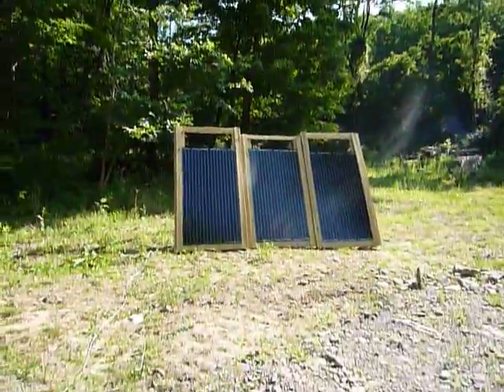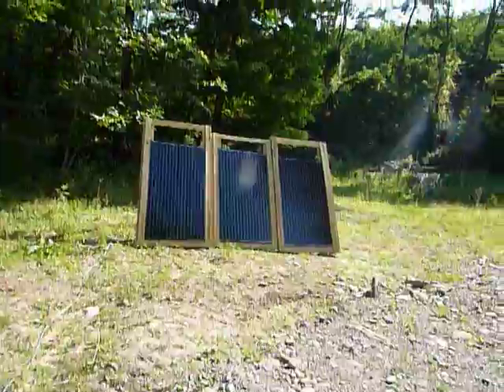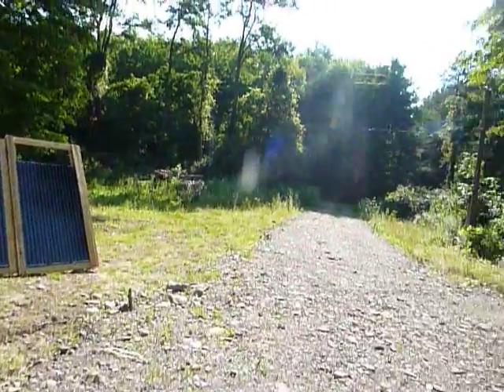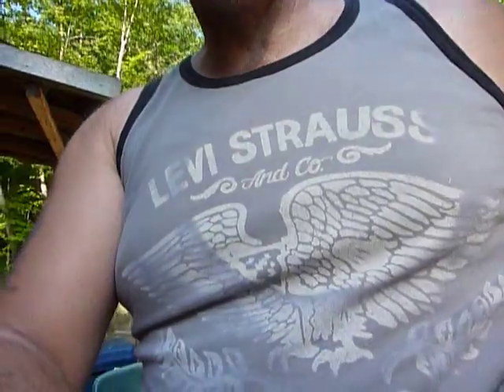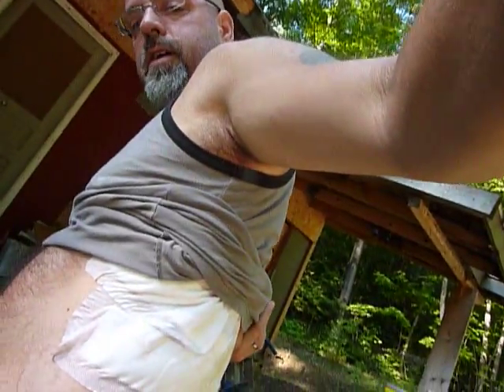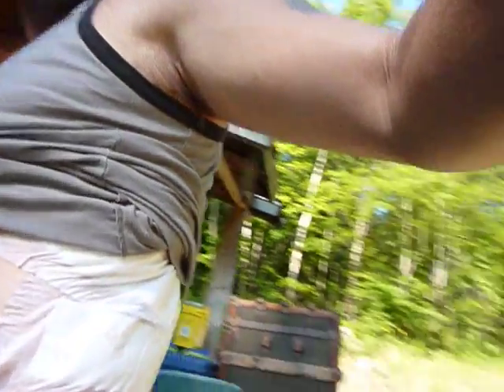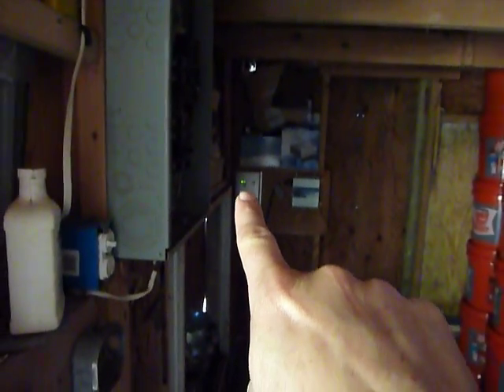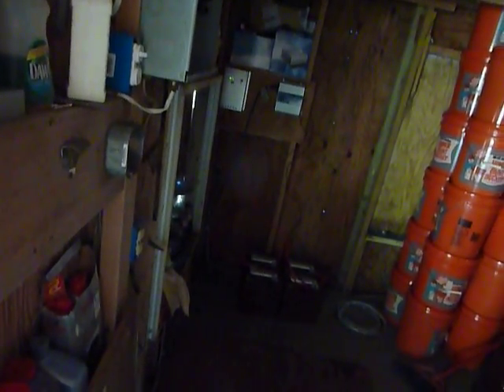We ran on solar power for 11 and a half hours yesterday.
I already knew this but I need more batteries I am bringing in more power than I can use at this point and I only have 500 watts hooked up.